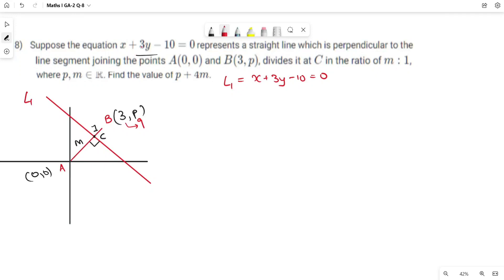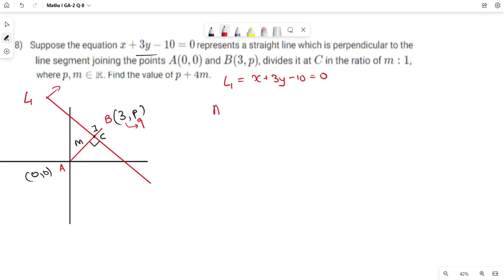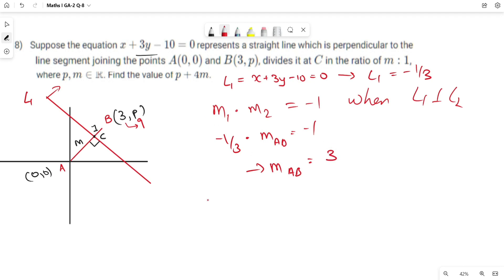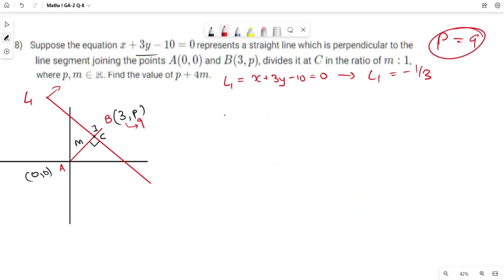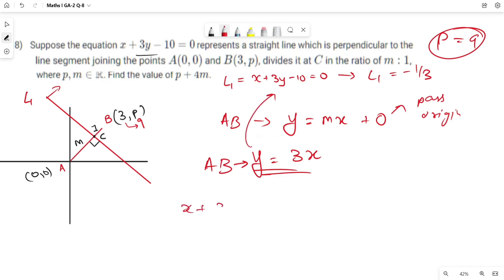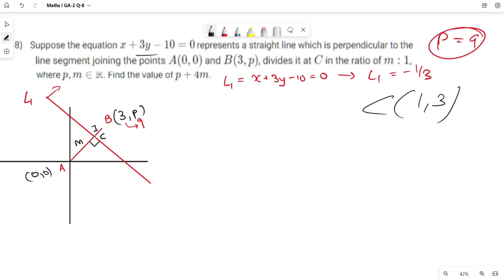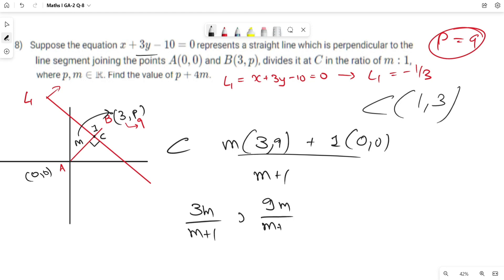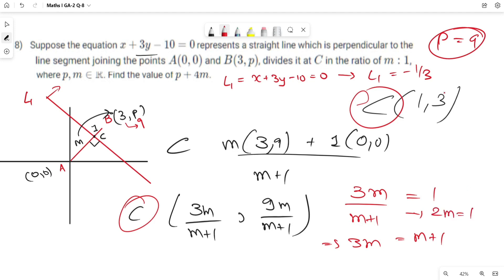IIT Madras Bsc Online Degree Maths Graded assignment week 2 Answers | Solution .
Maths graded assignment week 2  | IIT Madras | BS Online Degree.

IIT Madras Maths graded week 2 |
IIT Madras Maths graded week 2 | BS Online Degree |
Maths Graded assignment week 2 solutions IITM BS ONLINE.

○ Coordinate Geometry Book-
○ Algebra Book-
○ Calculus Book-
○ Play with Graph Book-

○ Introductory Statistics,by Neil Weiss (Author)-
○ Computational Thinking: by G Venkatesh, Madhavan Mukund -

○ English-1 Books.

○ Logitech HD Webcam-
○ Logitech Wireless Keyboard and Mouse Combo-
○ Sony Earphone-

IIT MADRAS MATHS WEEK 2 GRADED ASSIGNMENT.